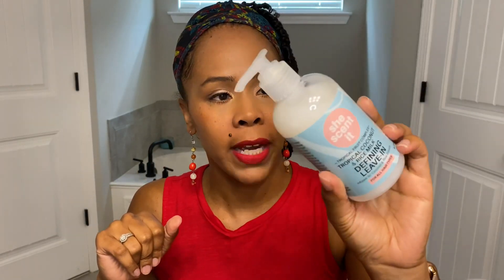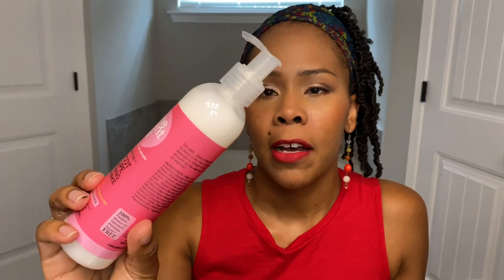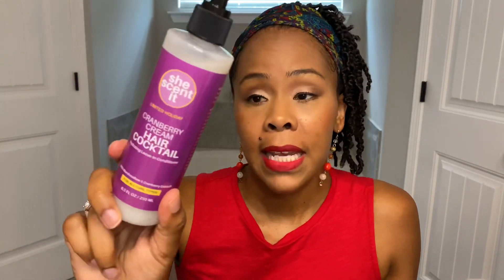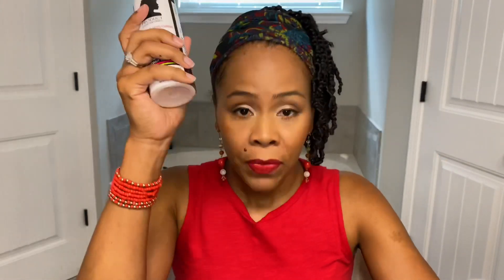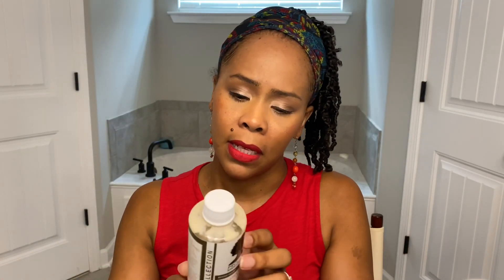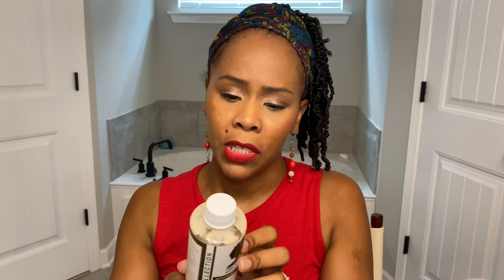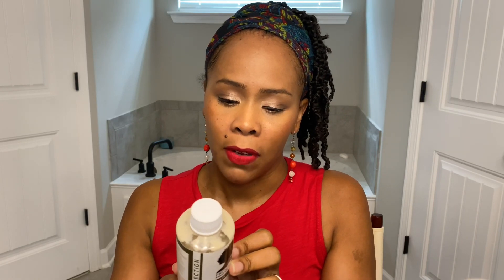Natural Hair Product Stash ~ Leave In Conditioners Part 3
Hey y'all! This is Part 1 of my Leave in Conditioner Stash.  I hope you enjoy the video.
Hair details:
Length: Current - Mid Back Length
Porosity: Low
Not Colored Treated
Curl Type: 3c/4a mixture
Natural: Big Chop March 2015 with a 2 year transition